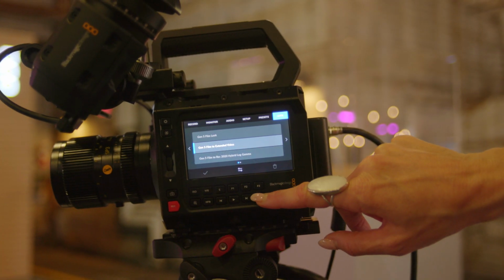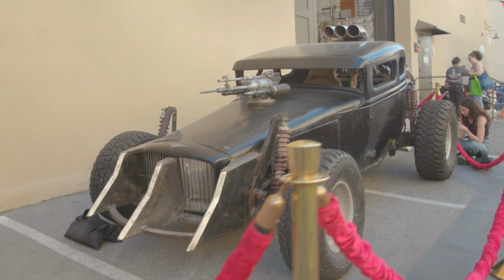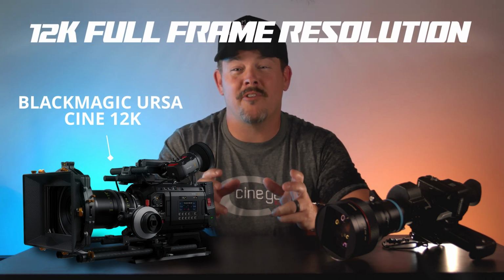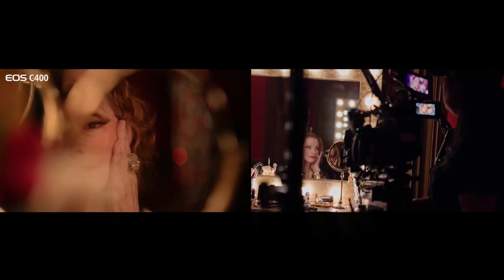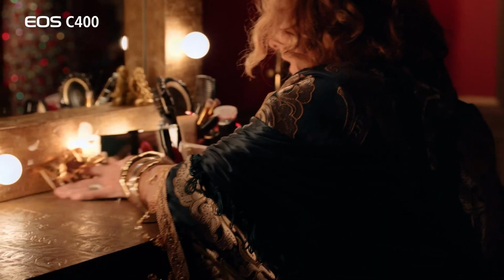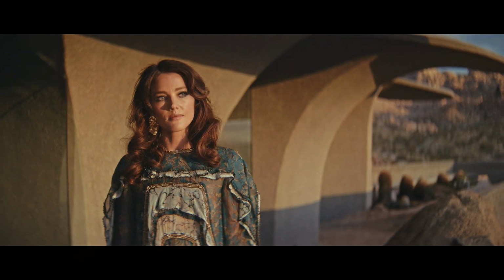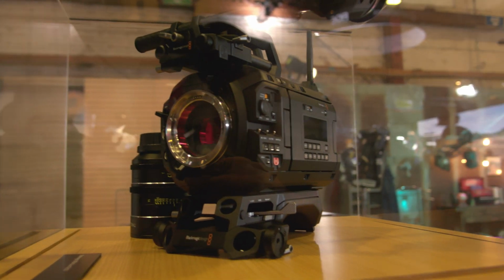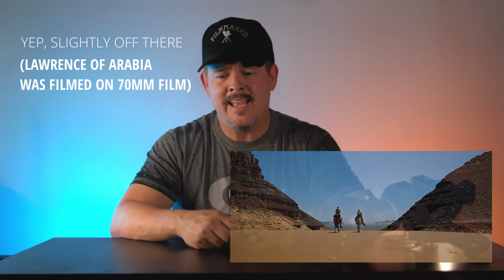Canon C400 at Cine Gear 2024! + Blackmagic Cine 17K (Adventures In Filmmaking Ep 1)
In this episode of "Adventures In Filmmaking" we go behind the scenes and got hands on the Canon C400 at the Cine Gear Expo 2024! The expo was awesome and held at Warner Brothers Studios! Director Shaun Paul Piccinino checks out two of the newest cameras on the scene in the Canon C400 and the Blackmagic Ursa Cine 12K (plus the astounding 17k version). Shaun compares and contrasts these epic new camera's and their very interesting features. So join Piccinino on an adventure through the latest and greatest gear showcased at the Cine Gear Expo! From new cameras to anamorphic lenses and gimbals, the Expo had it all.

VIDEO CHAPTERS:
0:00 Welcome to Piccinino Pictures
0:40 The Cine Gear Expo
1:39 New Cameras to explore
2:42 Canon C400
5:00 Blackmagic Ursa Cine12K camera
6:50 Blackmagic 17K Insanity!
7:54 Coming up next

Film and television director Shaun Paul Piccinino, boasts an impressive portfolio with six Netflix features to his name. Among these, three have achieved global recognition topping Netflix's global charts. These have contributed over 250 million hours viewed. Shaun's success continued with on HBOMax, capturing a top ten position globally, and his latest film, the action thriller, "The Island," clinched the number
one spot on Starz, marking it his fifth chart-topping movie.

With his career rocketing skyward, Piccinino has directed 11 feature films, three television series, worked on countless others, showcasing his versatility across various genres and platforms, including HBO, Netflix, Warner Brothers, Lionsgate and more. His expertise isn't just limited to directing; Shaun is also renowned for his skill in action sequences, stunts, and visual effects. His early career highlights include significant roles in "Deadliest Warrior," contributions to the "Call of Duty" franchise, work on "Robot Chicken" and the "Star Wars" specials.